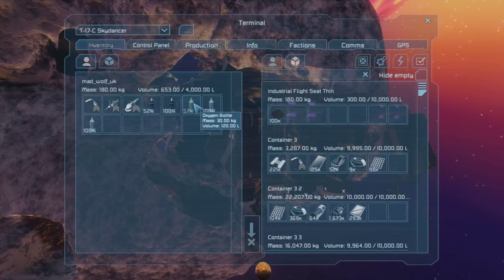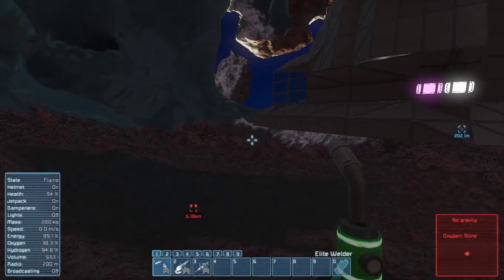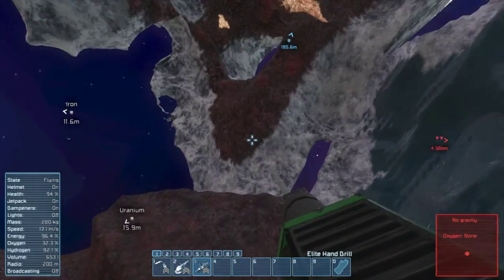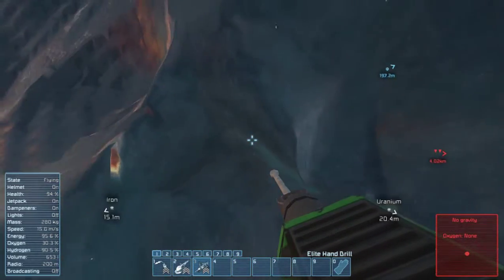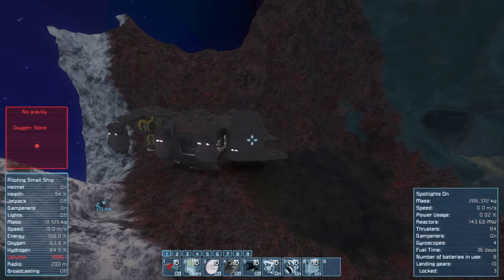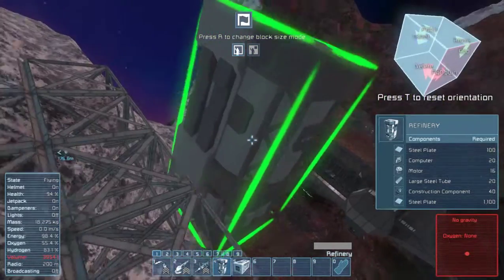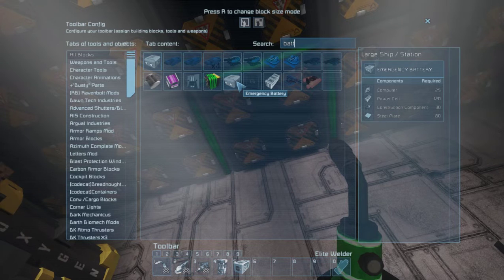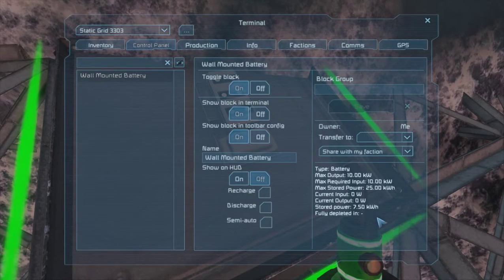Space Engineers Singular Survival S2 EP3 Hiding out PT1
Found the Asteroids finally but something else almost found me. Got split into two somehow during recording